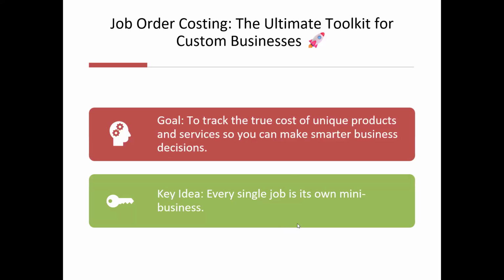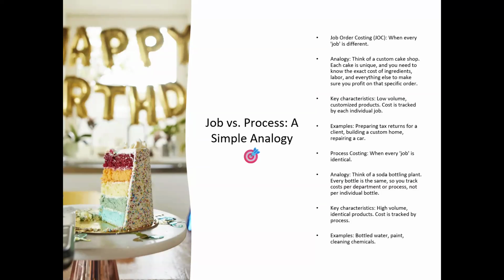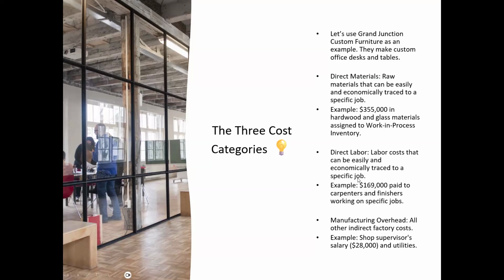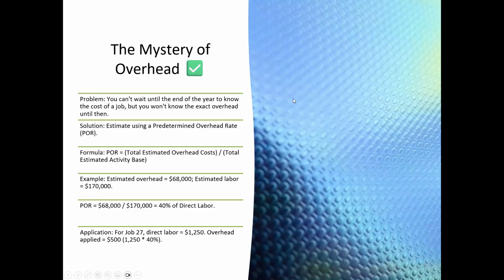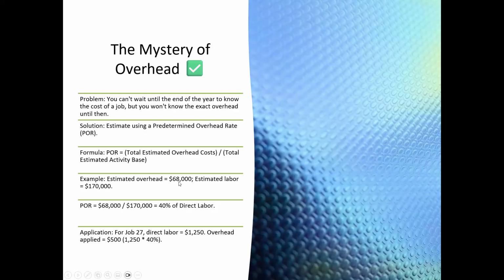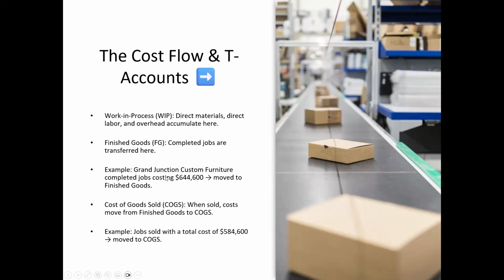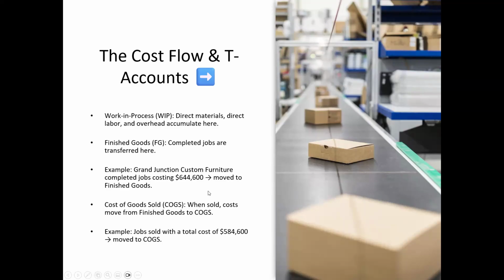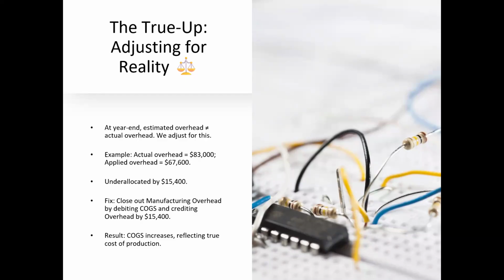Job Costing Explained with Examples | Overhead Allocation, T-Accounts, and Business Applications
00:00 – Introduction to Job Costing
01:10 – Job Costing vs Process & Hybrid Costing
03:40 – Small Business Example: Custom Cake Shop
06:20 – Direct Materials, Direct Labor & Overhead Explained
09:15 – Job Costing in Low-Volume Production
11:00 – Mass Production vs Job Costing (Coca-Cola Example)
13:30 – Case Study: Grand Junction Custom Furniture
17:20 – Overhead Costs & Their Challenges for Small Businesses
21:45 – Predetermined Overhead Rate (POR) Explained
25:10 – Example: Allocating Overhead Based on Direct Labor Cost
28:40 – Cost Flow Through T-Accounts (WIP, FG, COGS)
32:15 – Prime Costs vs Conversion Costs
36:00 – Over- and Under-Applied Overhead (Examples)
39:20 – Closing Manufacturing Overhead Accounts
42:10 – Why Overhead Accuracy Matters for Pricing & Competitiveness
44:00 – Conclusion & Next Steps (Spreadsheet Walkthrough in Next Lecture)